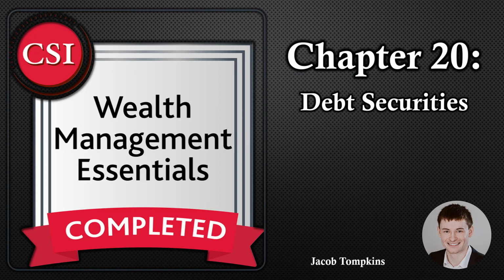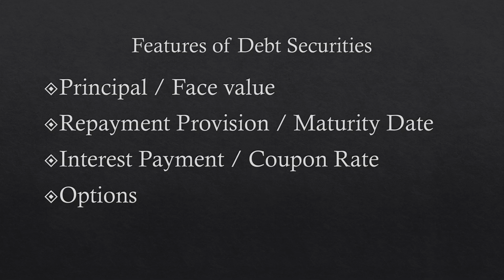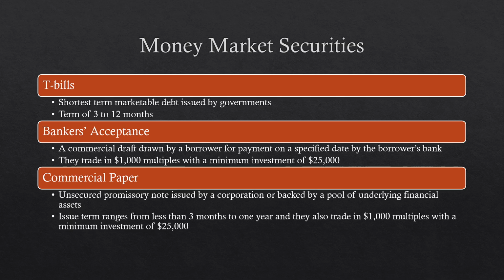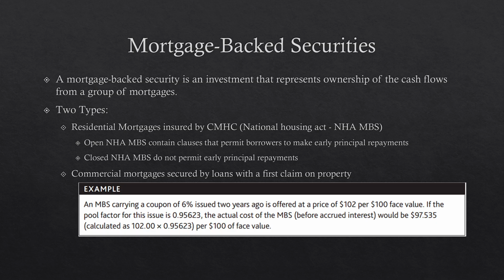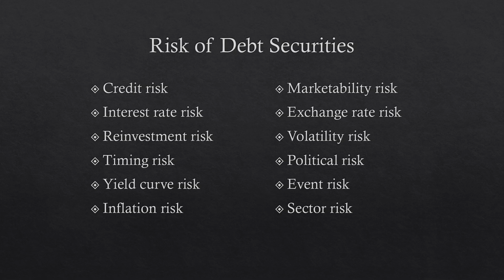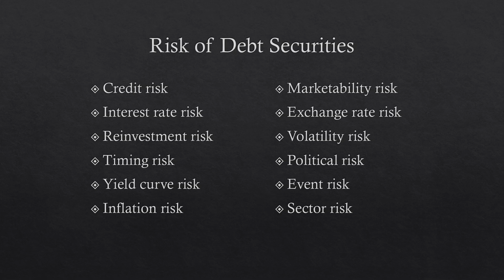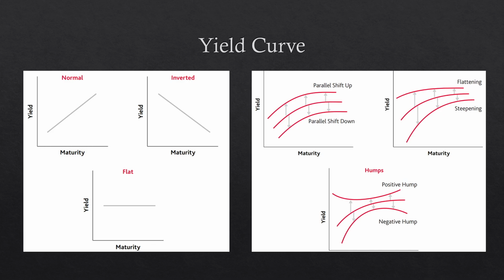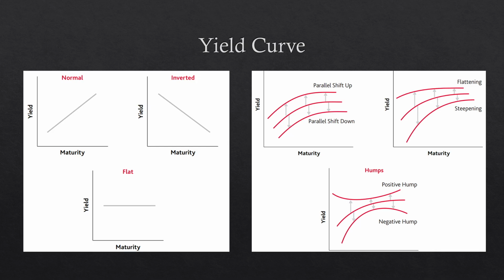WME Chapter 20: Debt Securities - Wealth Management Essentials Course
In this video I will be doing a chapter review for chapter 20 of the Wealth Management Essentials Course (WME). This chapter is all about Debt Securities.

Welcome! I am a 24 year old, currently studying the WME course. I made this review of the Wealth Management Essentials Course to help other people review the material, while also helping me study for the exam. I hope you find the reviews helpful.